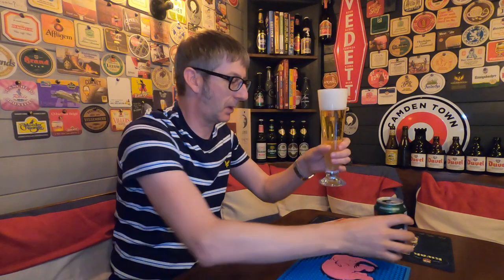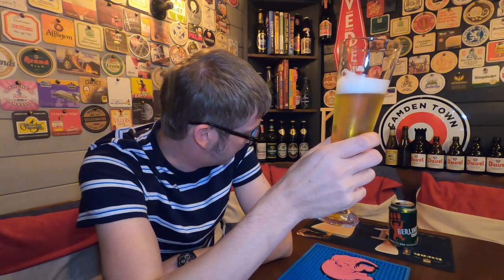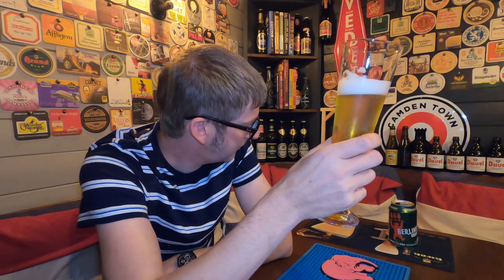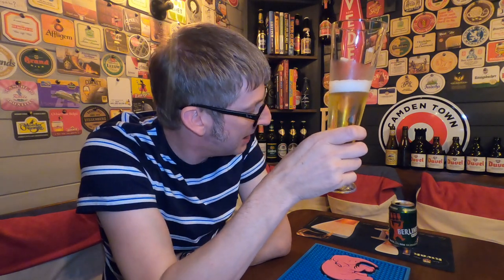Berliner Pilsner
This video is about Berliner Pilsner.

▬ SOCIAL MEDIA ▬

▬ STAY UP-TO-DATE! ▬